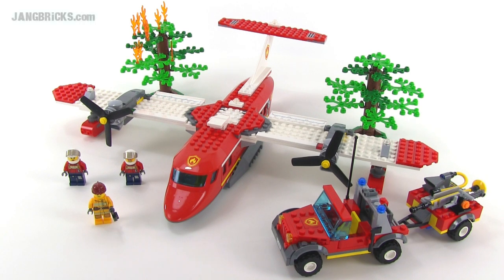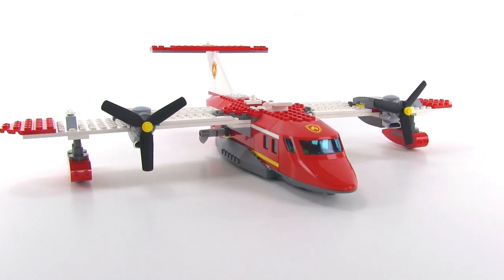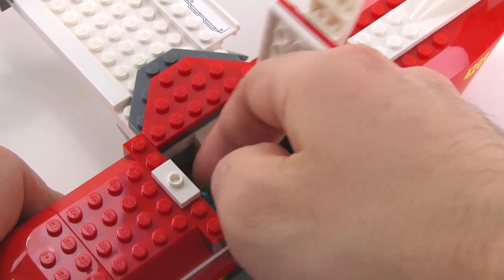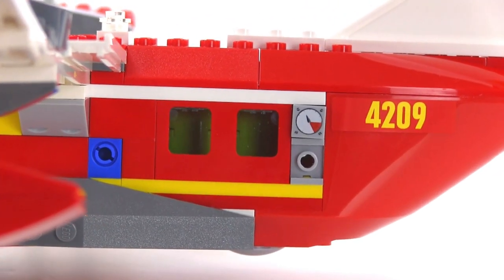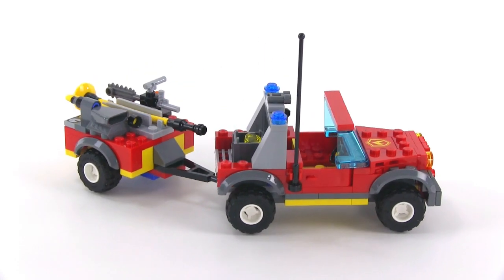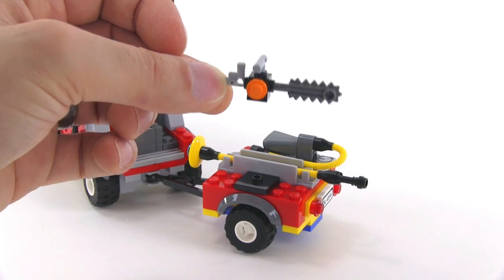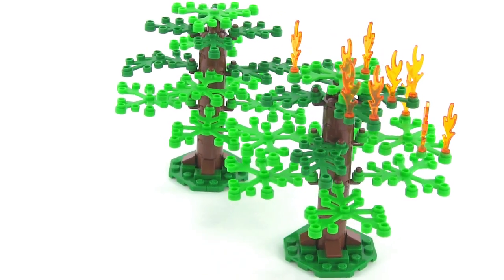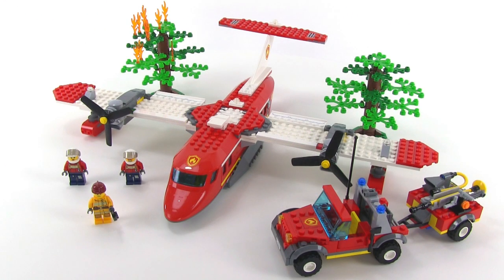LEGO City Fire Plane review! set 4209